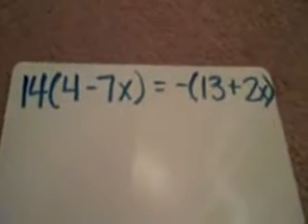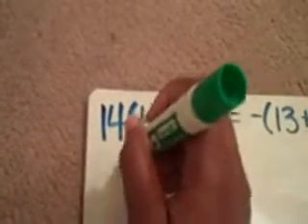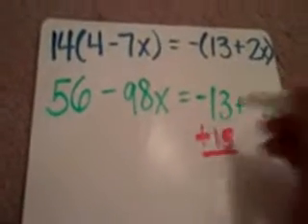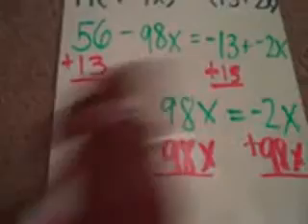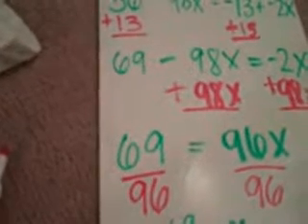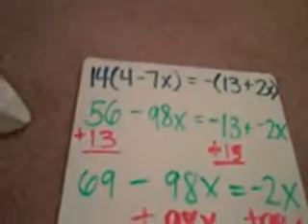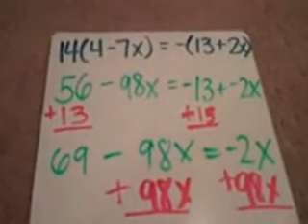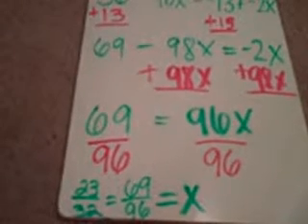Variables on both sides